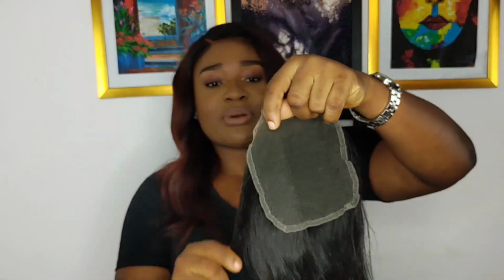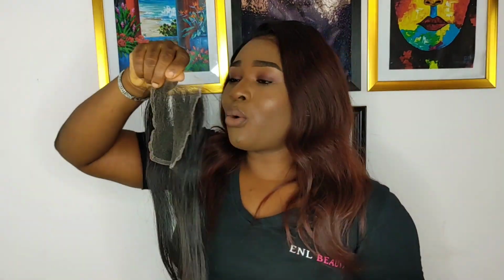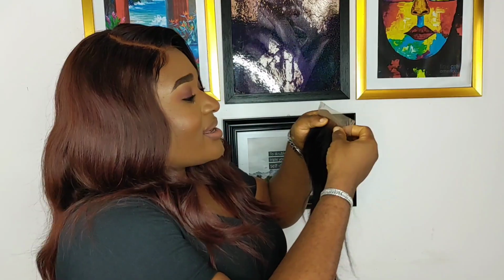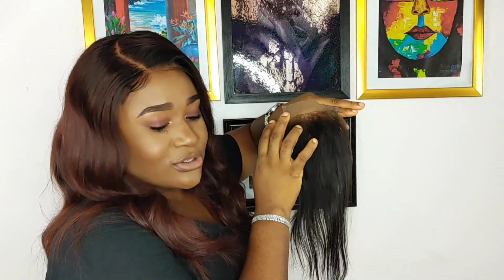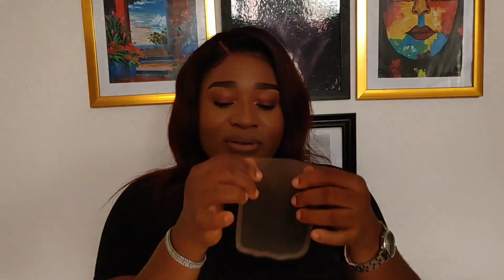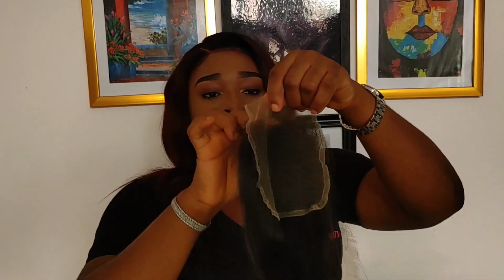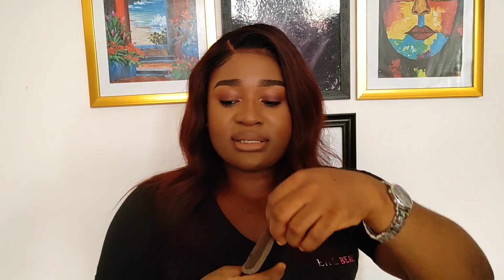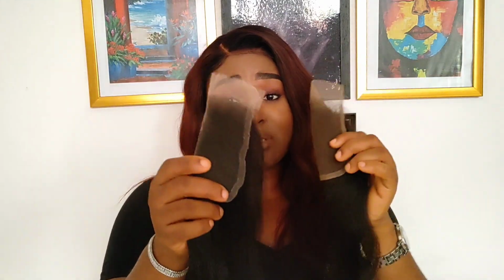HD LACE VS SWISS LACE which is better?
HD lace is a new lace material that is more light, soft and delicate and looks more transparent than the swiss lace, which can melt into our skin more perfectly, which makes the hairline more invisible. HD stands for “high definition”. HD lace is a royal lace material that used to be called Swiss lace, and which is invisible when applied to the scalp. This ensures that the wig-wearer can have an exposed hairline, which looks very natural and renders the lace along the hairline highly undetectable.

Swiss lace is the most widely used lace type for wigs. It's soft to the touch, easy to apply, and it allows your scalp to breathe freely. But perhaps the number one benefit of Swiss lace is its durability – it can withstand more tension than other lace types.

SHOP BELOW

HONEY BROWN HAIR COLOURING & STYLING COURSE honey-brown-hair-colouring-styling-course/ HONEY BROWN HAIR COLOURING & STYLING COURSE

I am an Amazon Influencer, support and shop your essentials :)
Amazon US

videos are filmed and edited by me on my phone.